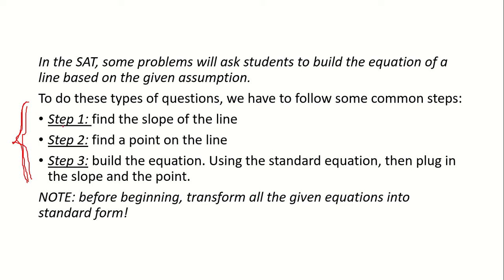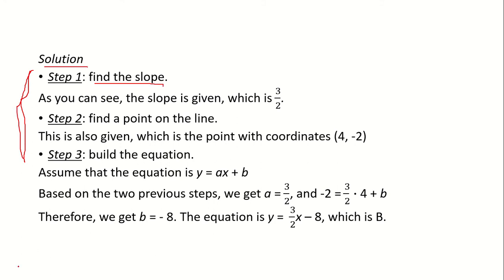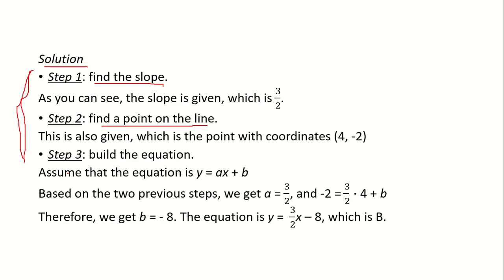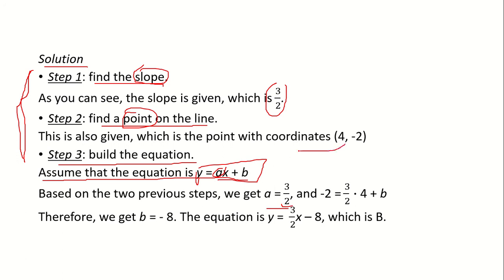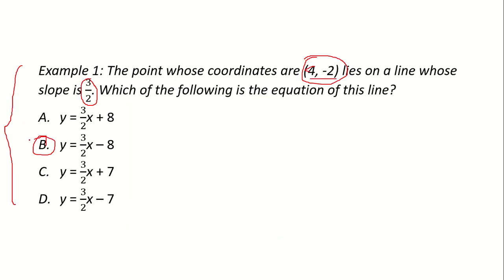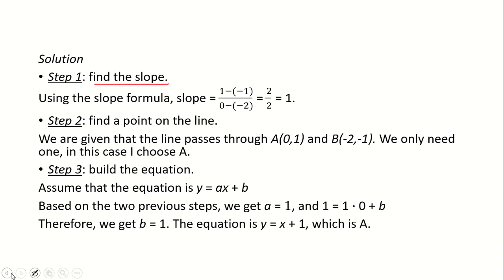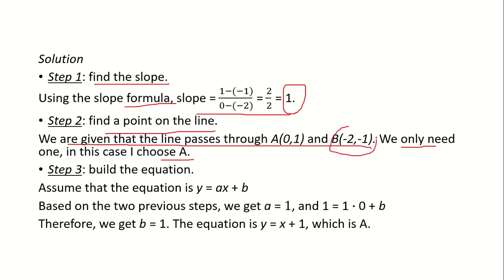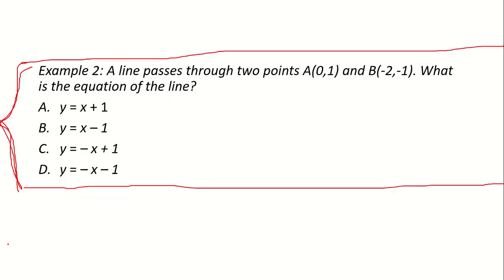Topic 11.1 - Linear function (Part 2: Building equations)